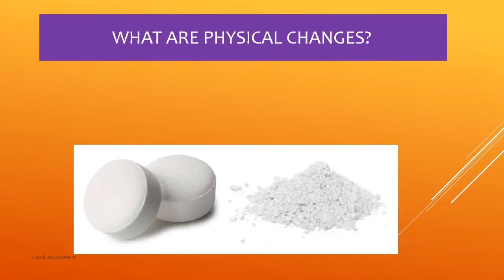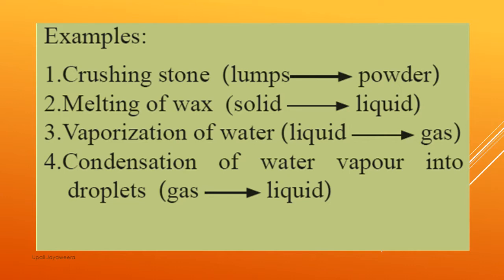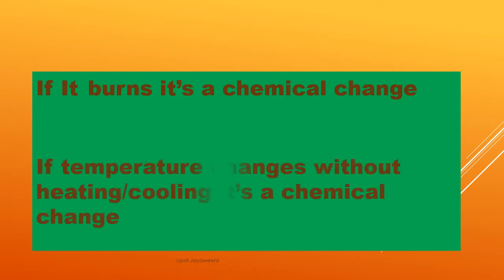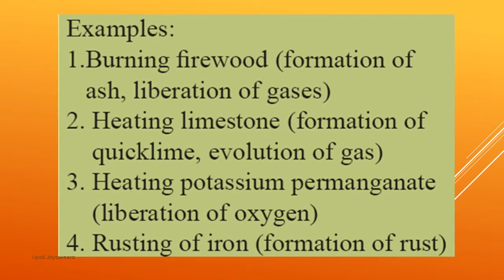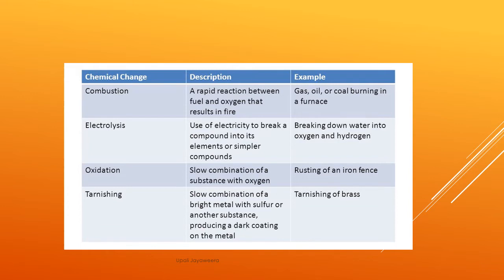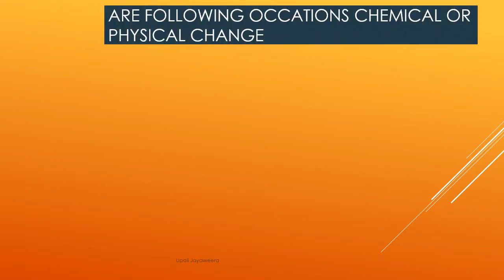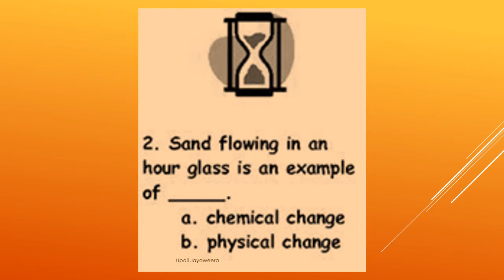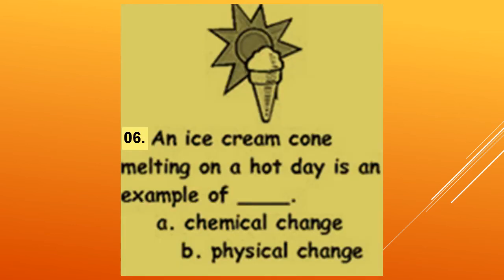Grade 6 - 11 Science - Physical and Chemical changes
In this video you can learn Physical and chemical changes.